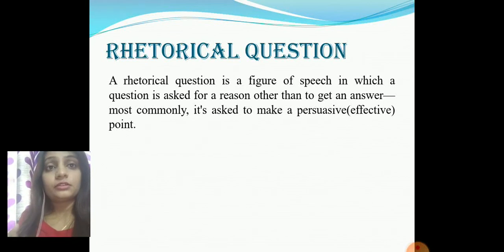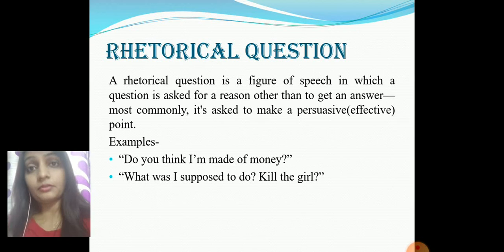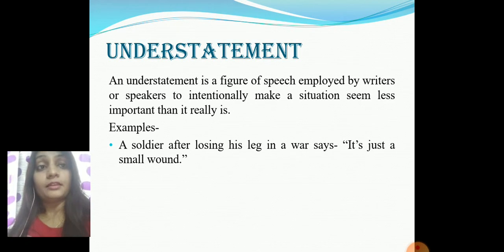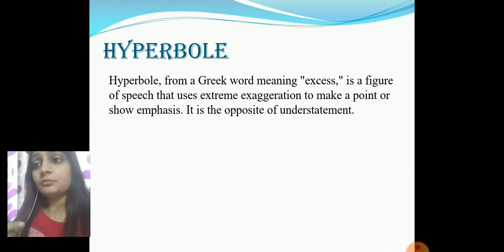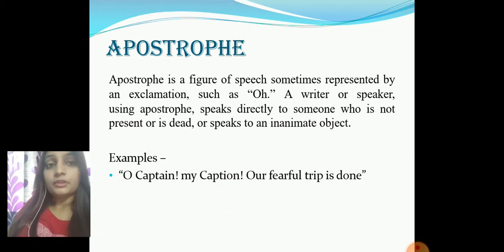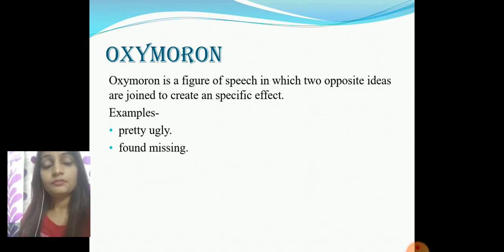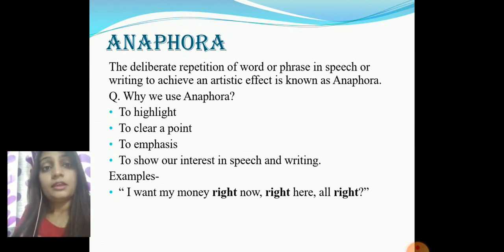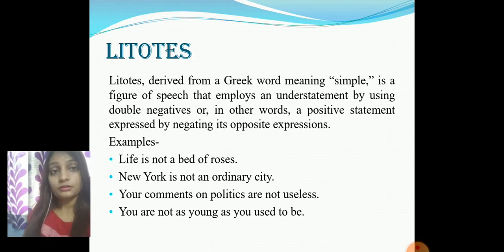STD VII English Figure of Speech (Part 3) Ms Neha